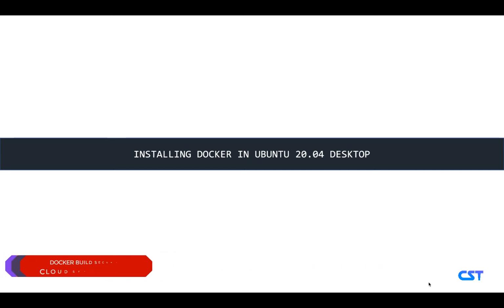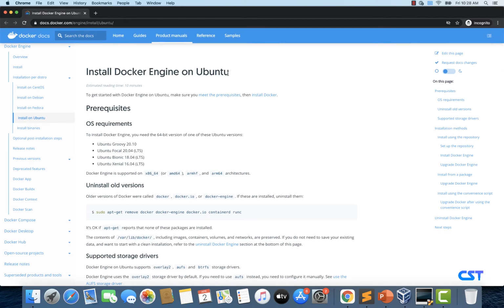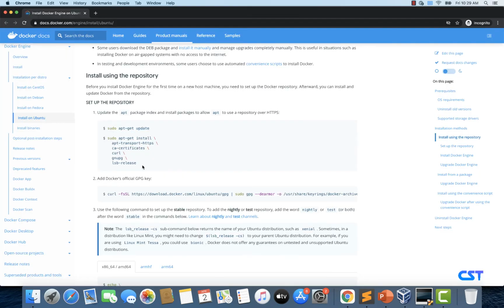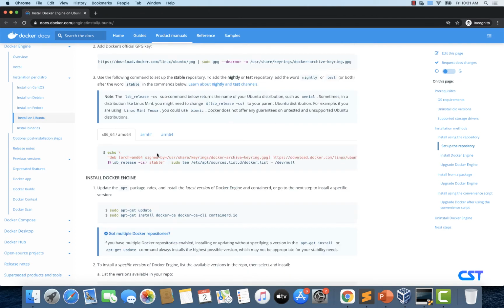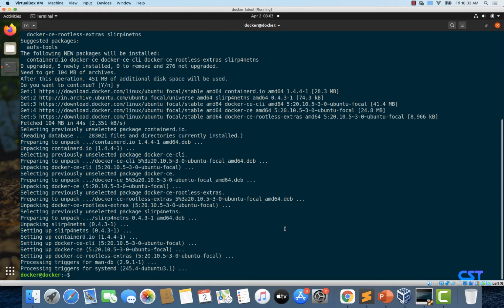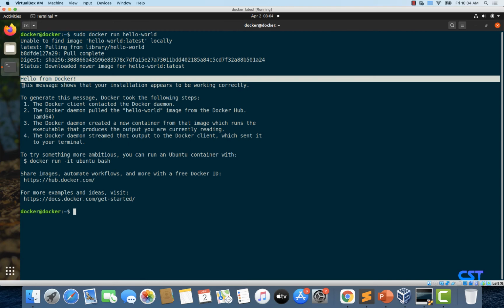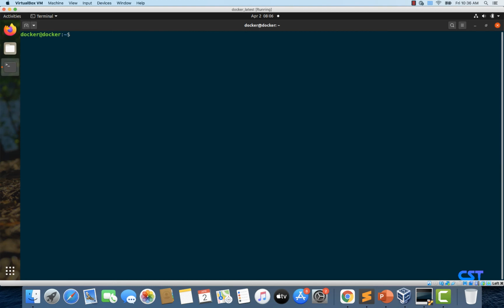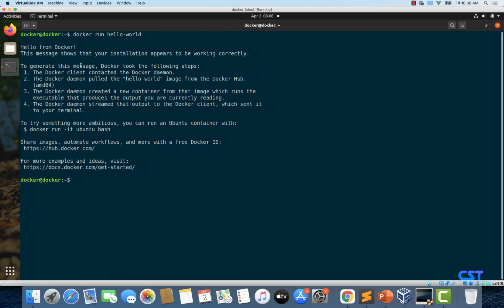Installing Docker in Ubuntu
This video demonstrate how to install Docker in Ubuntu 20.04 LTS Virtual Machine.